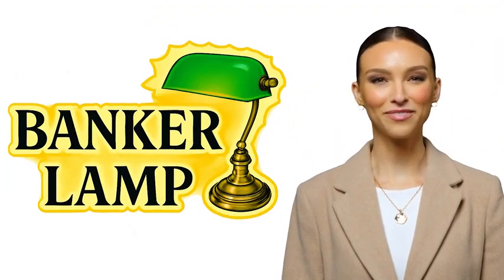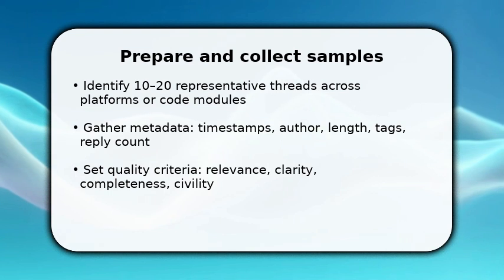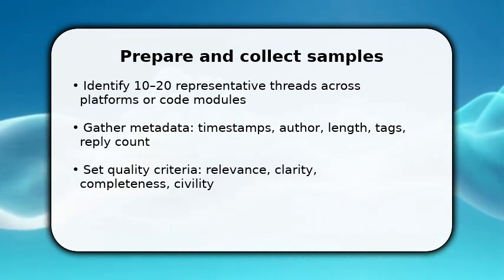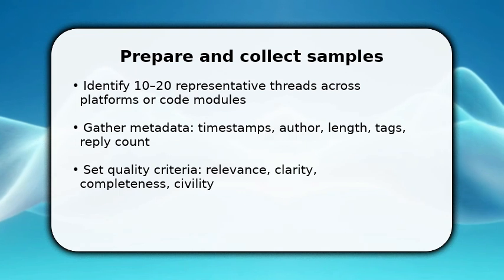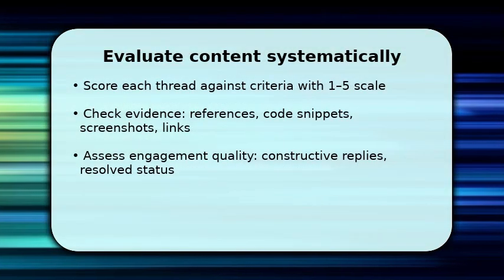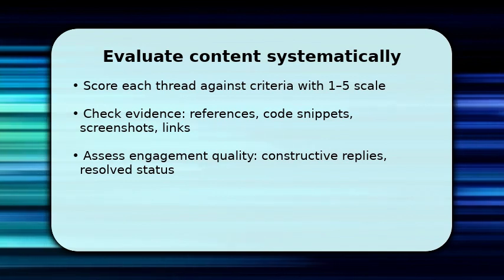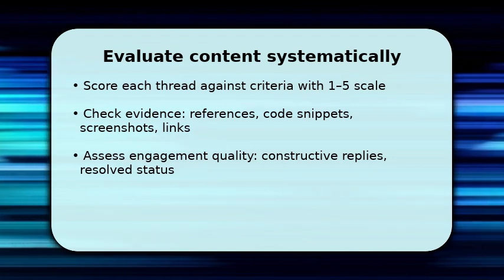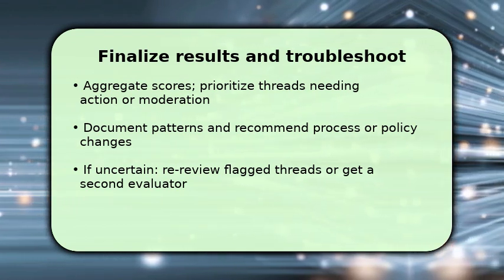How to Check Thread Quality - Step by Step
How to Check Thread Quality - Step by Step | 🔒 Surfshark VPN Deal — Stay private and secure. $1.99/mo + 3 Months Free ▸

Discover the essential techniques for assessing thread quality in your sewing projects. This step-by-step guide will walk you through various methods, including visual inspections and testing with different fabrics to ensure durability and appearance.

thread quality, sewing project, assessment technique, visual inspection of thread, fabric test